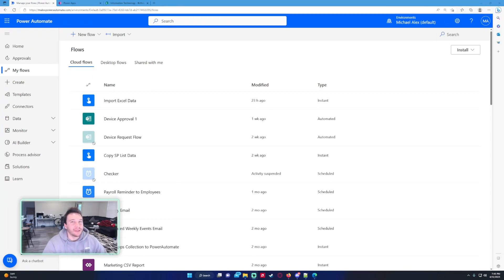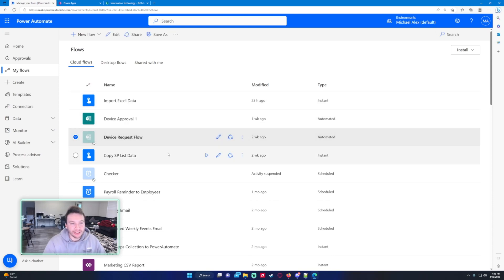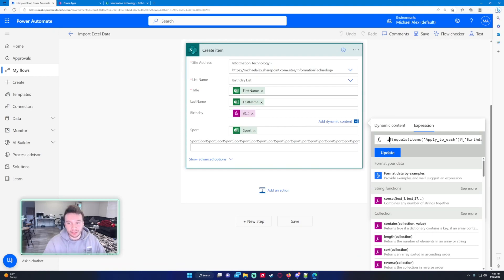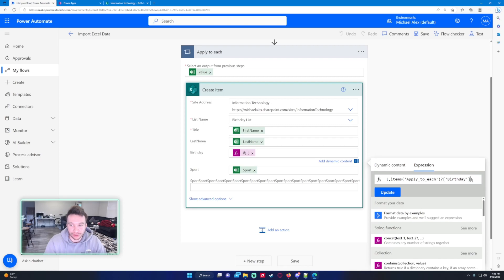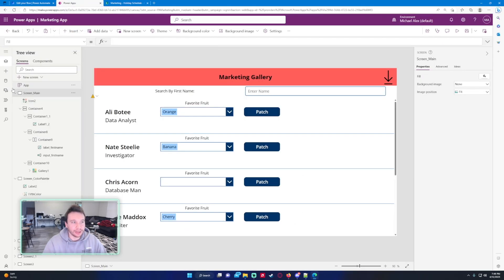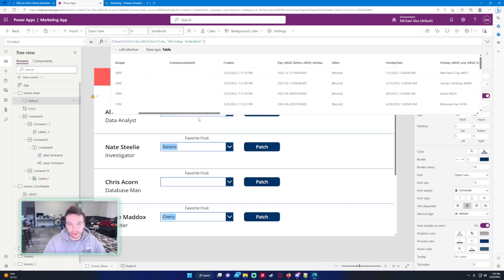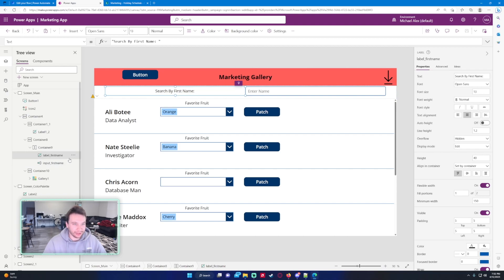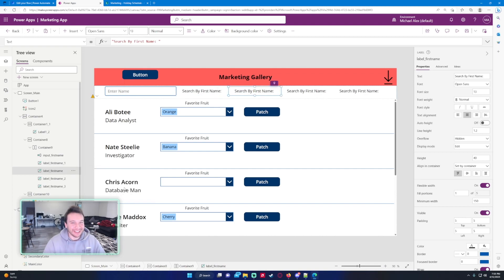Needed Features for Power Automate and Power Apps | 2023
Hi Everyone,

In this video, I discuss some needed features for Power Apps and Power Automate. These features would help a lot of users and save time troubleshooting/creation.

🪙BTC🪙: 3LpmcBaJB537RweJu2tRjSqT6NhnQDDBWy
⛓️ETH⛓️: 0xbAEb6d6Df7CE5cfC55797B3133342e165B78A444
🐕DOGE🐕: DNKNUduorzBWMJ4XTSRqUSsUKk3ZiehHin